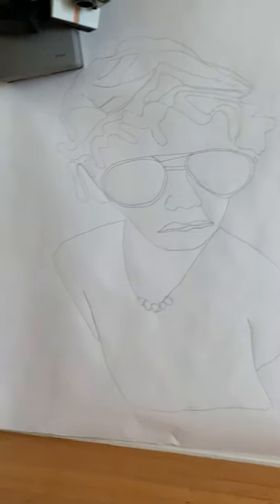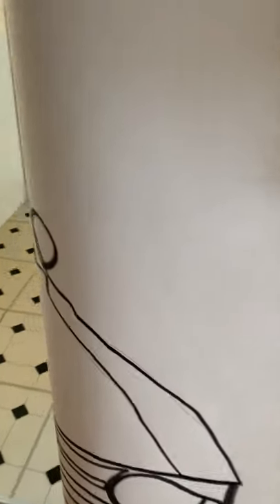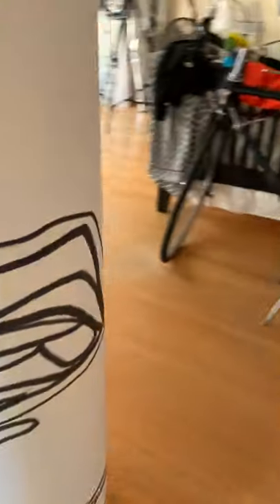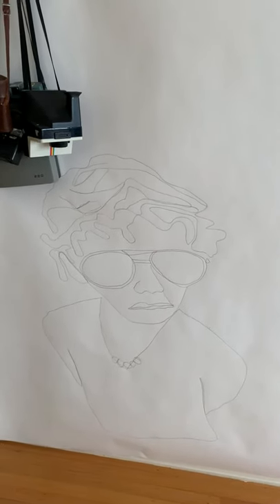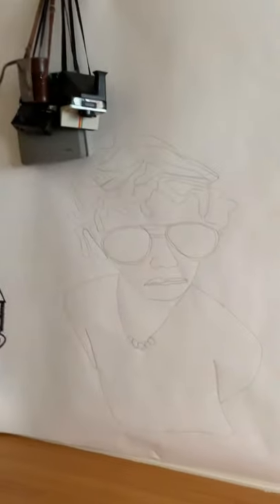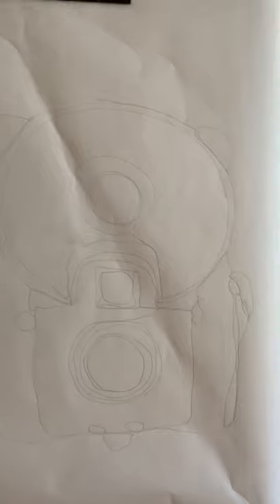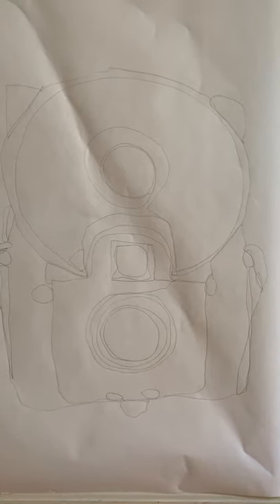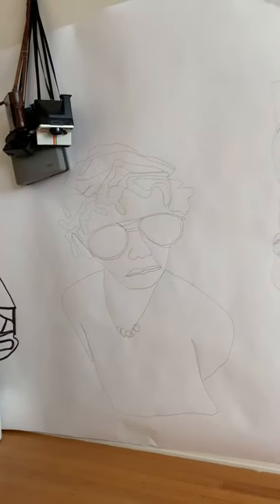Free Admission Videography and Murals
Creating large drawings of my continuous line drawings and colouring them in for you to see. This is how I do it, sometimes sharing your process is fun.